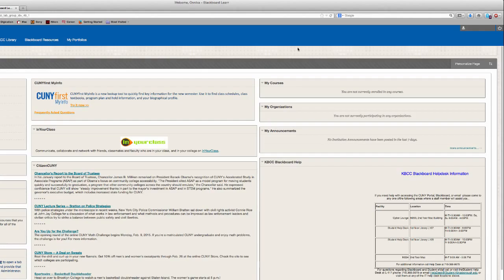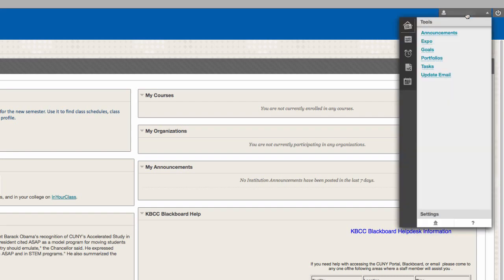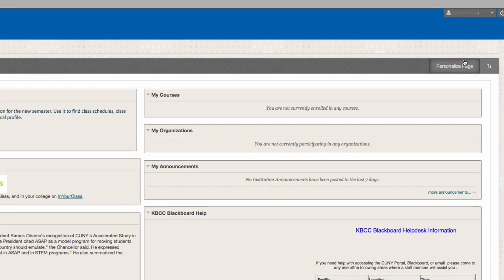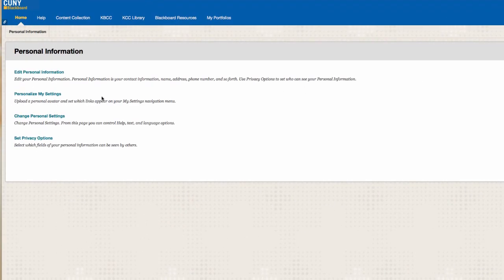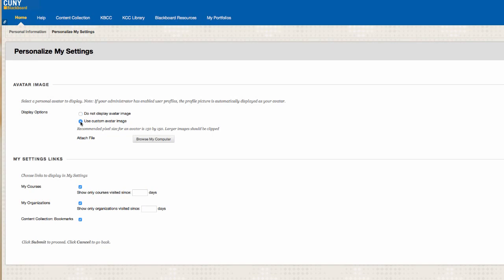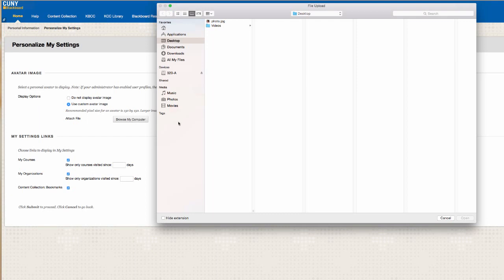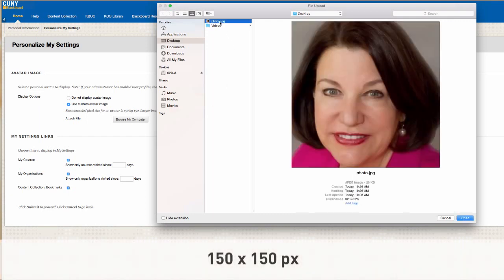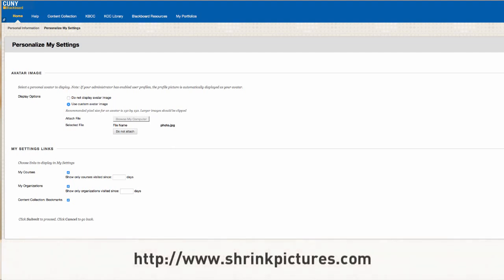Blackboard 9 1 Uploading an Avatar Image